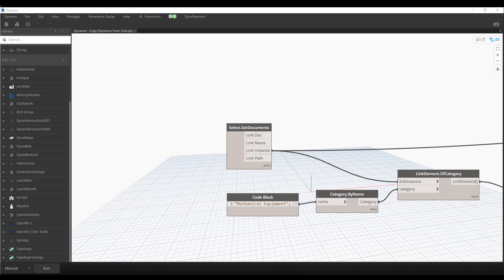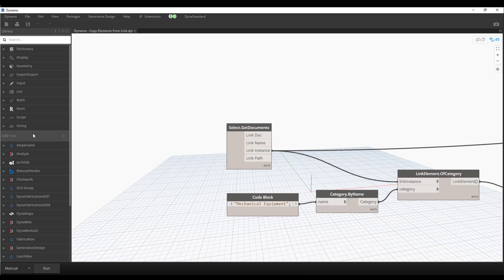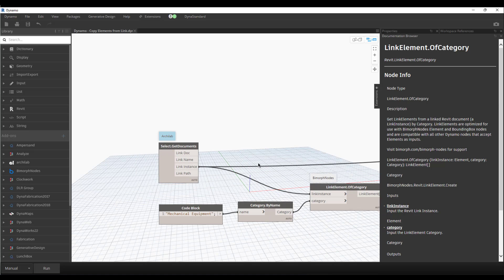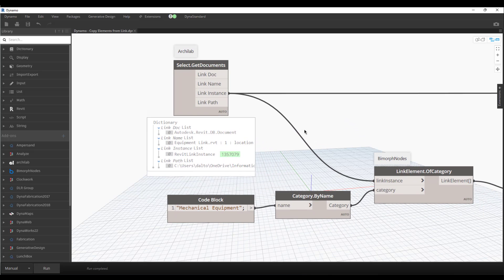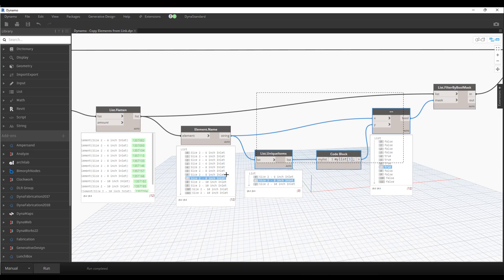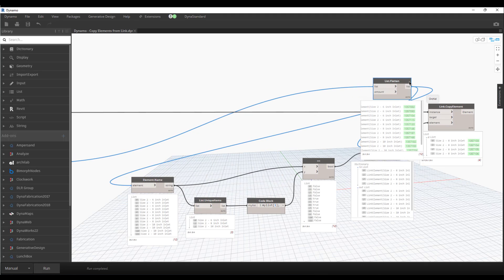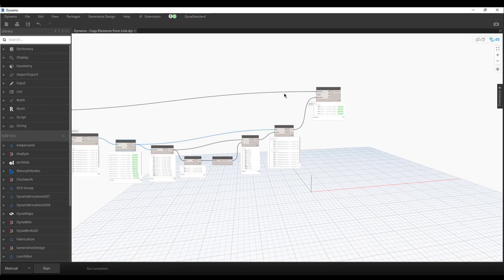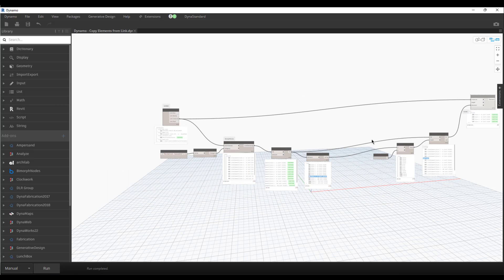Dynamo | Copy Elements from Link | Automation